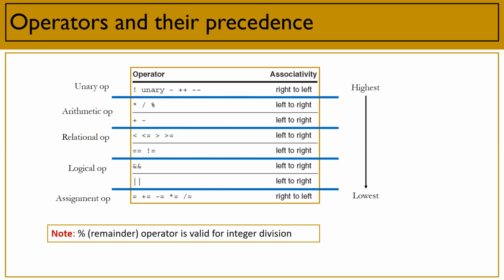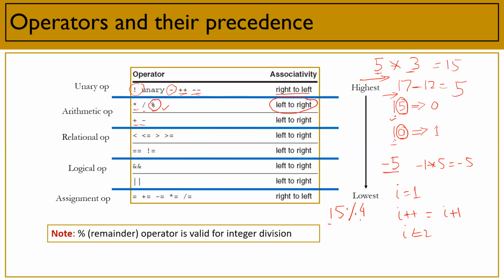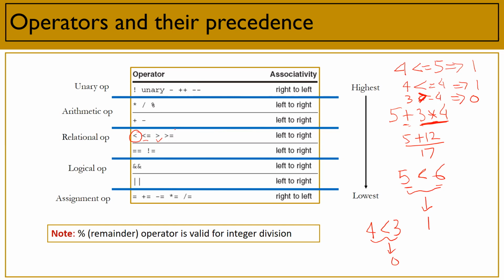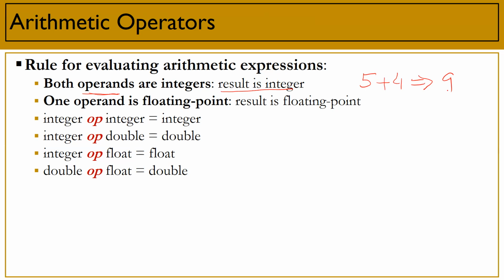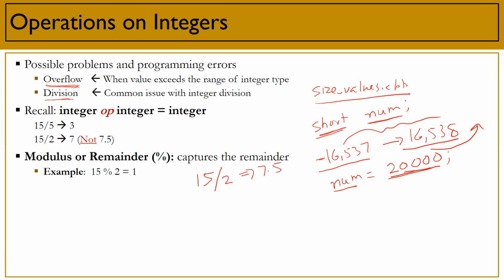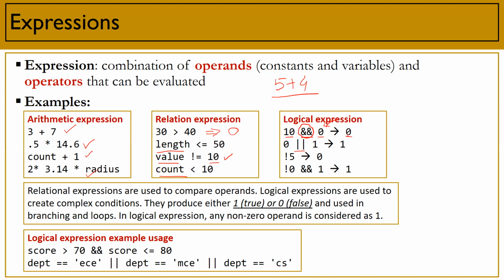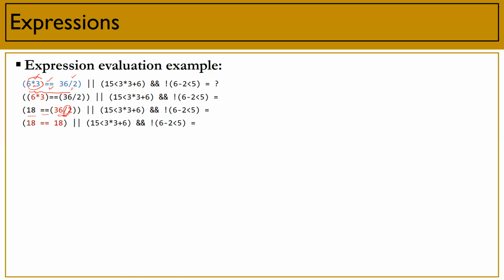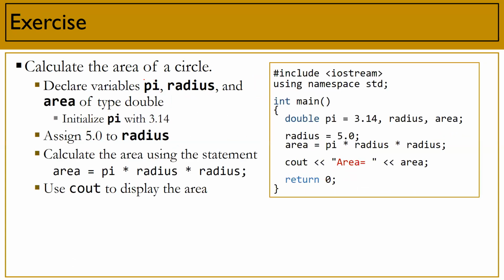C++ Programming: Operators in C++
This lecture discusses different operators and expressions in C++.